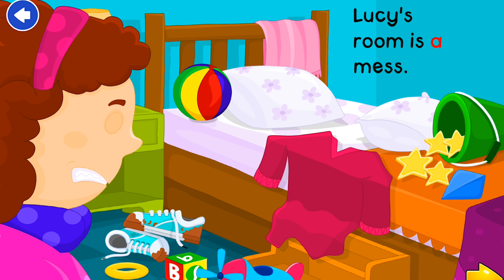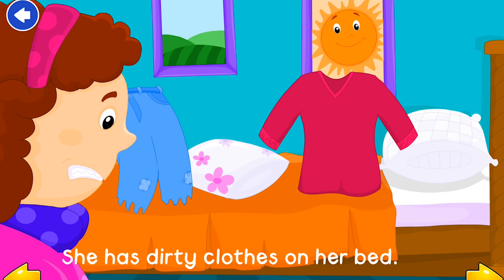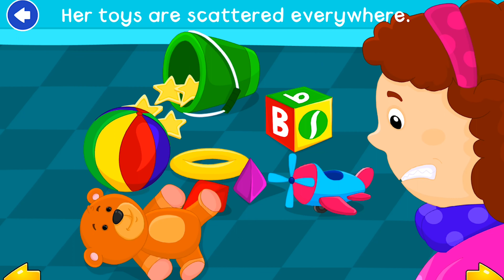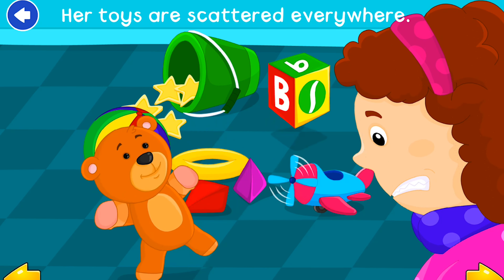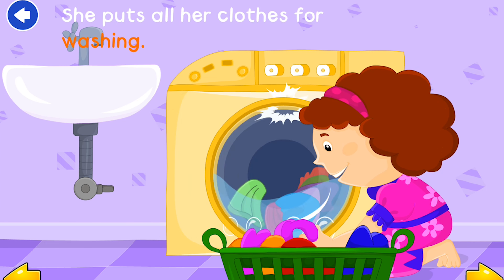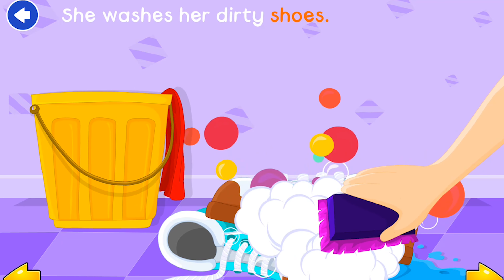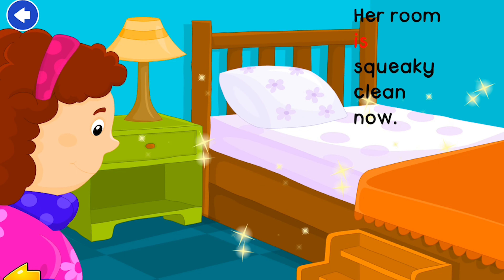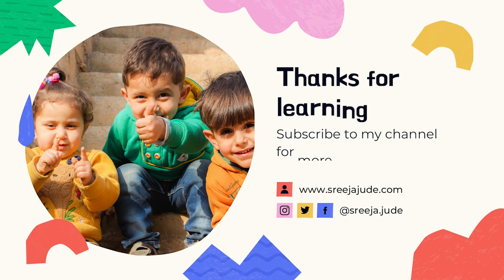Lucy Cleans Her Room Short Story with Subtitles | Early Learning Stories in English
Lucy Cleans Her Room Short Story with Subtitles or Early Learning Stories in English for Toddlers is an awesome early reading story.

Practice reading this awesome story.